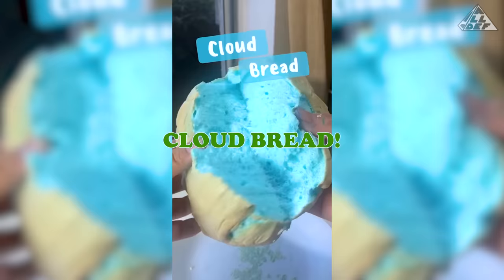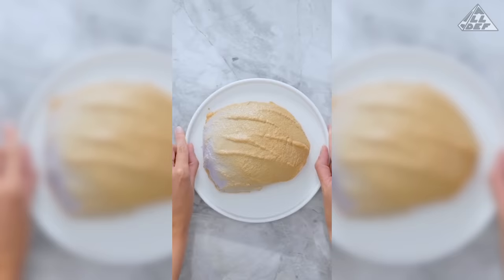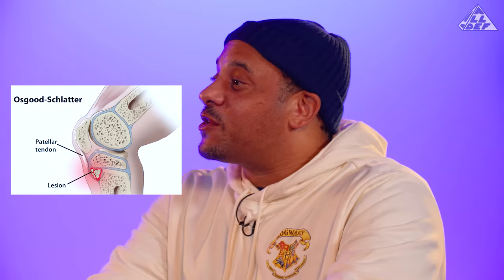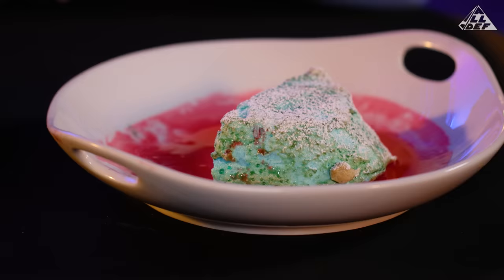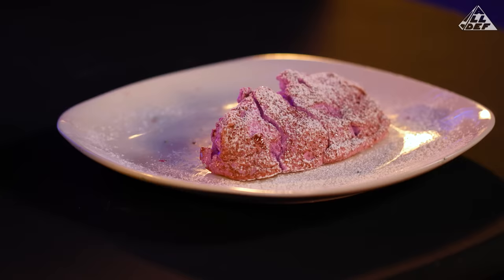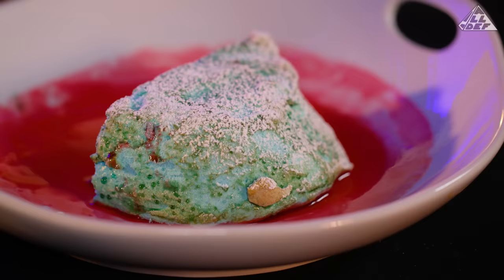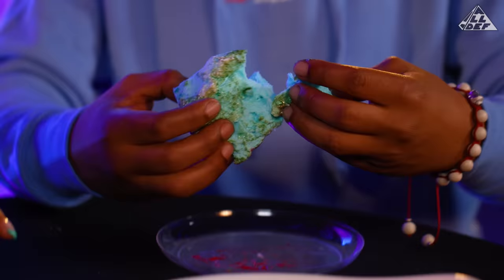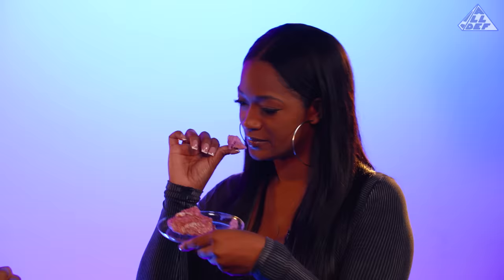Lemme Try! | Cloud Bread | All Def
Lemme Try! is All Def's newest show that will keep the SquADD up-to-date with all the wild trends on the internet! Whether it's tasting the newest food trend or trying a popular experience, Lemme Try! will put all your favorite personalities in the most random scenarios!

On this episode, the SquADD taste tests Cloud Bread  - a snack that resembles a fluffy cloud.

[CREDITS]
Starring:
Boo Kapone, Kraig Smith, Cam Miller, Rome Green, Paris Nicole, Brent Taylor
Executive Producer: Megan "MegScoop" Thomas
Producer: Jade Avalos
Director: Patrick Cloud
Assistant Director: Damien Thurmon
Production Coordinator: Jonaye Anderson
Director of Photography: Gary George
Camera Operators: Adrian J. Cooley, Alyssa Ayon, Charles Samuel
Gaffer: Charles Samuel
Key Grip: Charles Samuel
D.I.T: Lauren Mayer
Editor: Zach Foster
Assistant Editor: Lauren Mayer
Sound Mixer: Oscar Coronel
Production Assistant: Sewit Efrem
BTS: Semir Hajdarevic
Chef: Denzel "Deazy" Lee
Chef: Eden Tesfai
Covid Officer: Yeandry Browell

TriviaMob is a live trivia game show by All Def,  where you choose the host, answer trivia questions and win cash money 💵💵💵.

About All Def:

All Def, a Culture Genesis company, is a multi-platform digital media studio leveraging the cultural power of Comedy, Hip-Hop, Poetry and Social Justice. We are the largest black-owned digital platform with over 15 millions fans and 500M monthly views. We partner with the most talented Black and LatinX content creators to produce 24/7authentic and entertaining content for multicultural audiences.